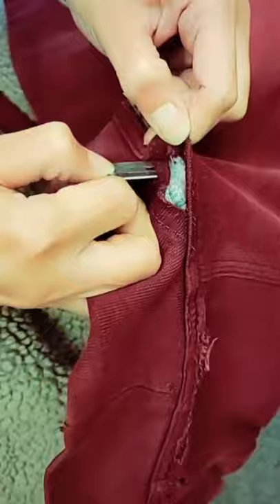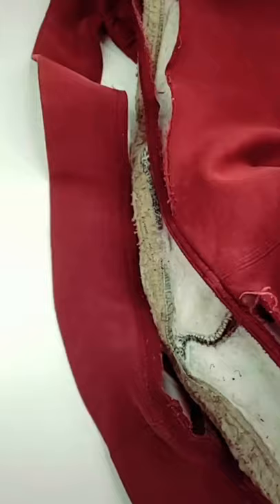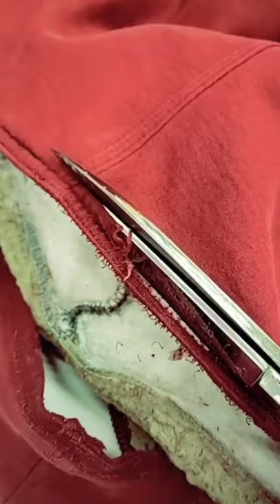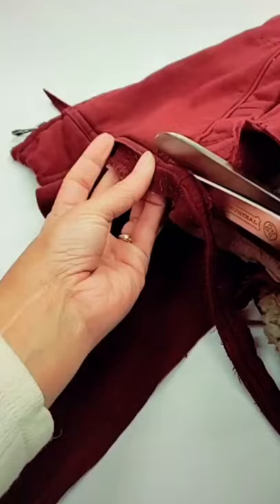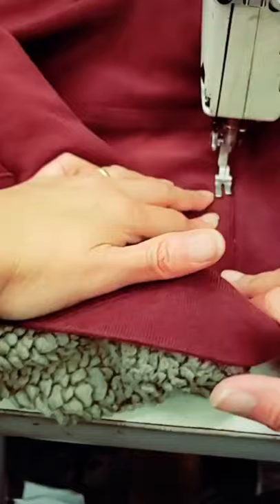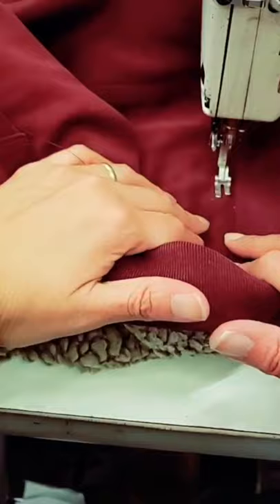Repairing a Damaged Beloved Sweater *quick outline*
Hello friends! In today's "shorts" video, I just wanted to quickly show you how I repaired this old beloved sweater of a customer. I had to cut and resew some parts, as well as do some mending. It turned out pretty well in the end and the customer was estatic! Let me know if this is something that interests you so that I can make a full length video on it in the future if I receive a job like this!